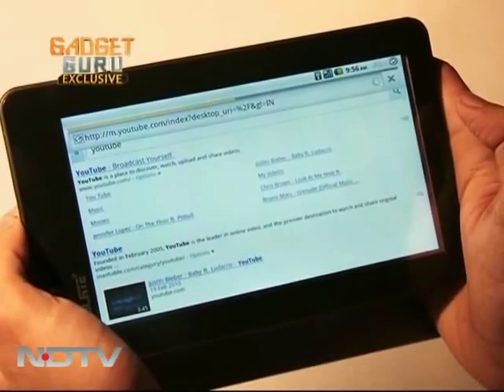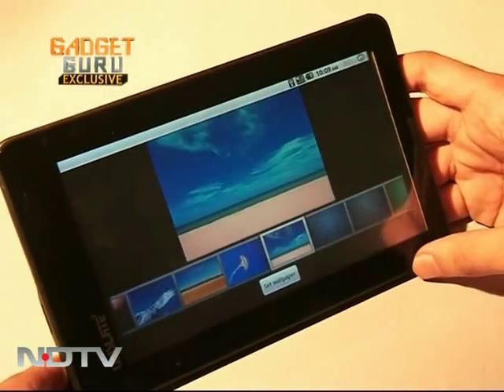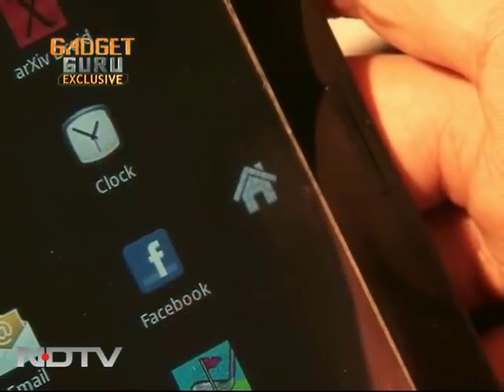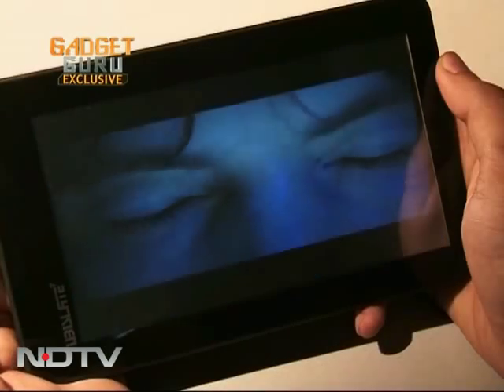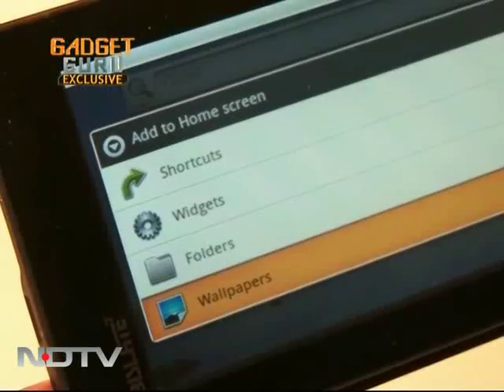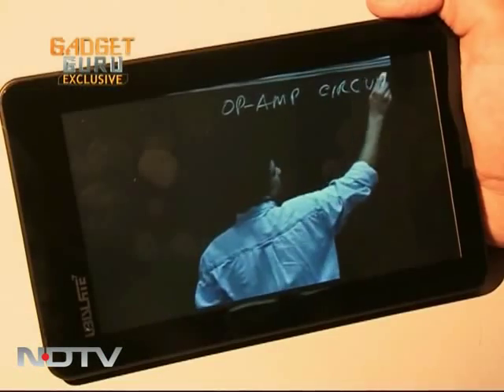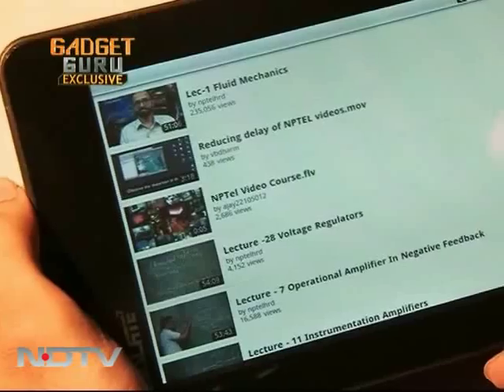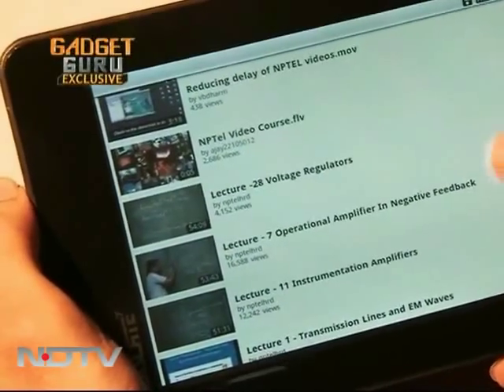Exclusive: How the $50 tablet was made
Gadget Guru: Suneet Singh Tuli, CEO of tablet makers Datawind, speaks exclusively to NDTV about the making of the Aakash and how they managed to keep the manufacturing price so low.